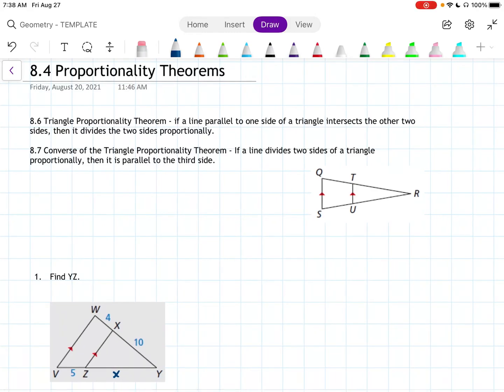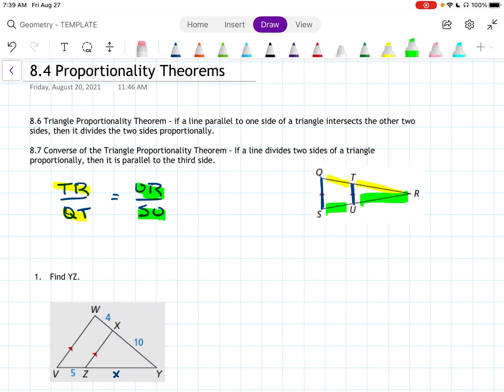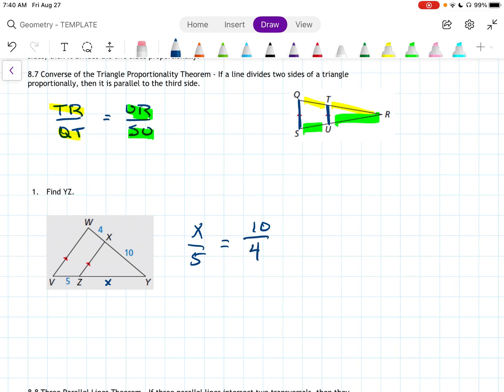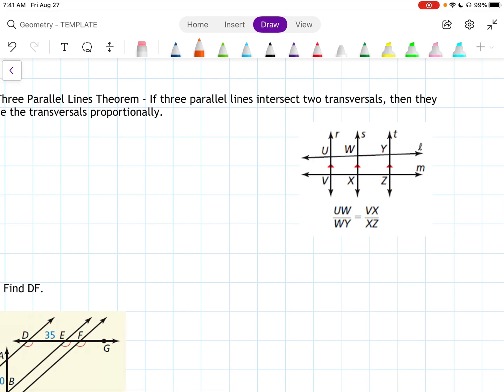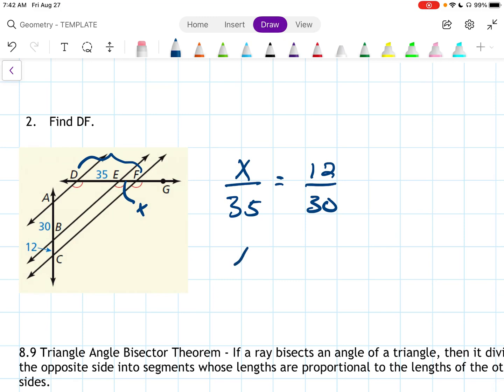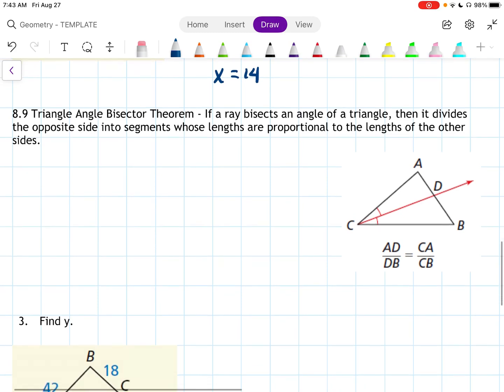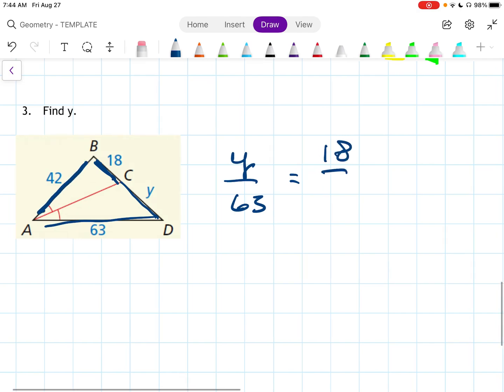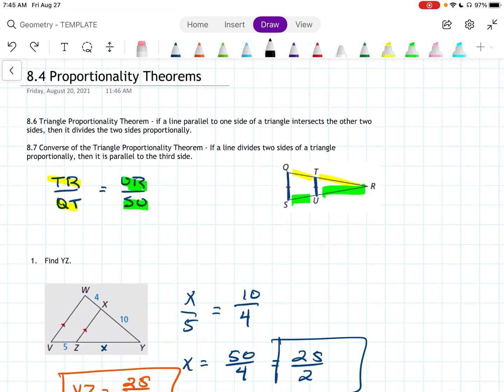8.4 - Proportionality Theorems